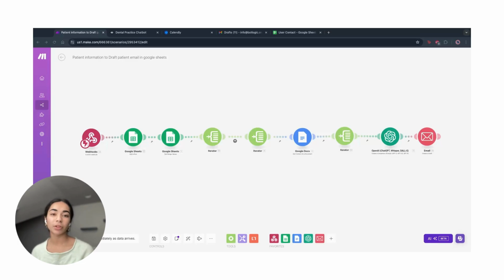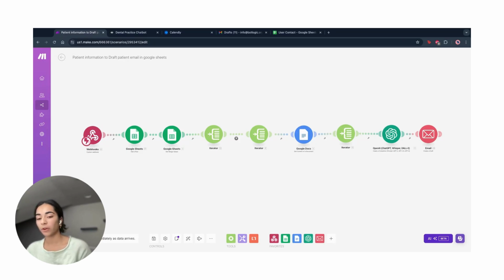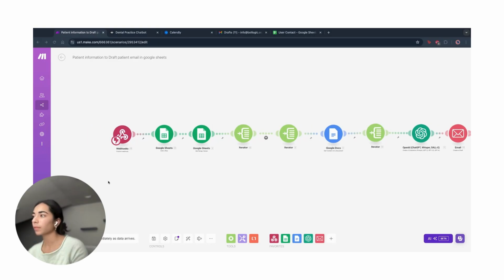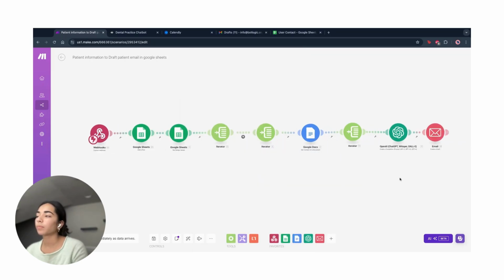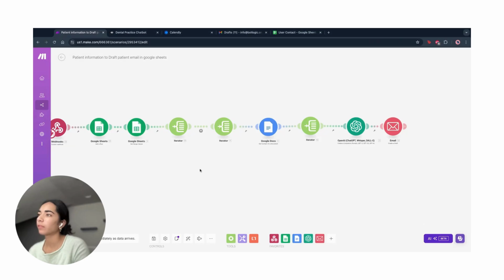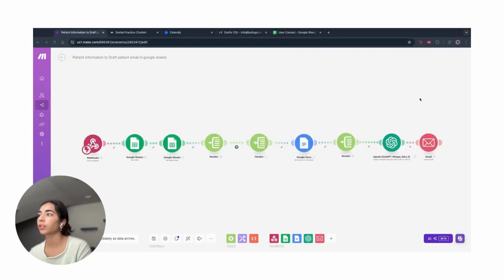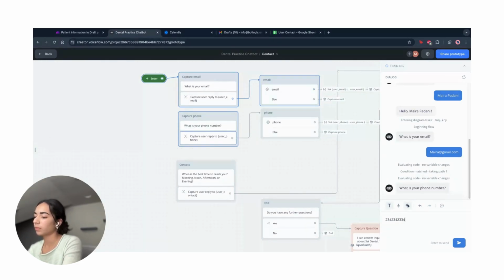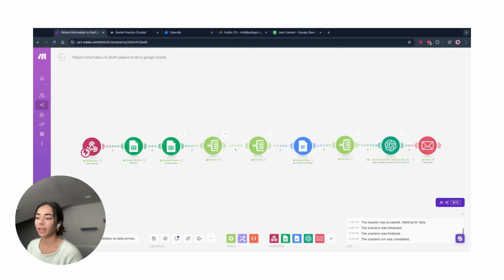Automate Personalized Emails for Patients/Clients in Minutes with Make.com | Step-by-Step Workflow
Are you tired of manually drafting emails for client communication? In this video, Maira Padani shows you how to streamline your workflow by automating personalized emails using Make.com, Google Sheets, and OpenAI's GPT. Learn how to set up a seamless system that captures client data (in this case a dentist office), filters it, and generates custom emails, all in just a few minutes! Whether you're managing a dental practice or simply want to improve your automation skills, this tutorial is perfect for you. Watch now to see how you can enhance your communication strategy effortlessly!